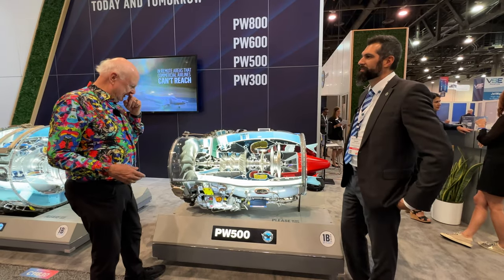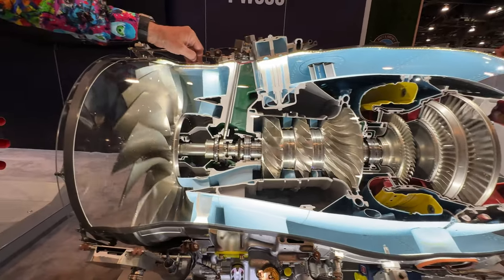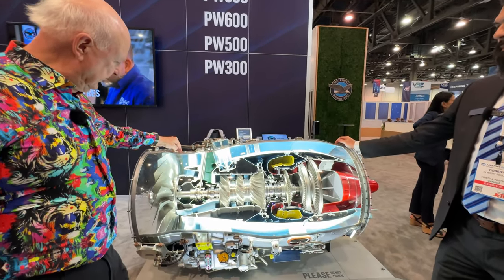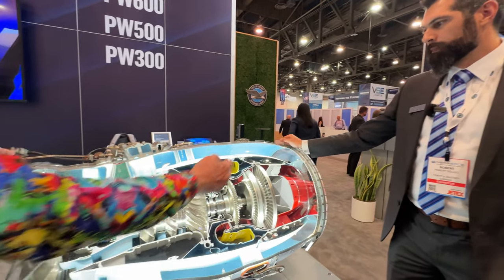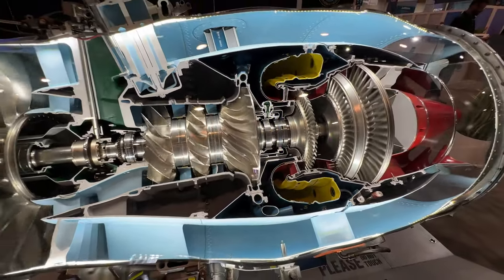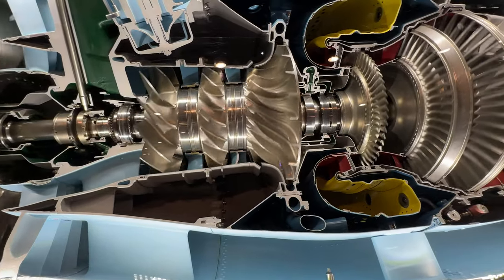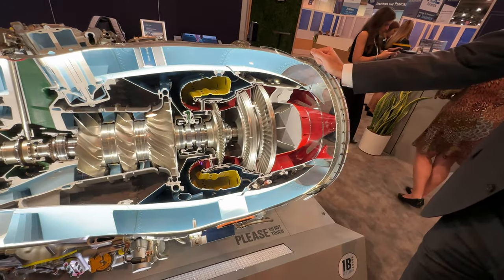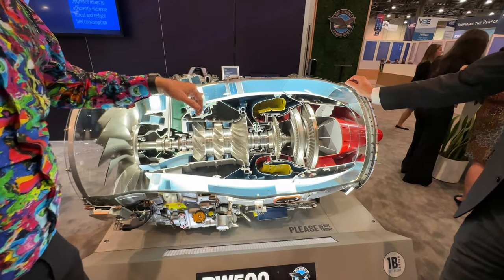Pratt & Whitney Canada PW500 Turbofan Jet Engine: An Overview at NBAA BACE Las Vegas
The Pratt & Whitney Canada PW500 is a family of turbofan jet engines used in a variety of regional and business aircraft. The PW500 is known for its reliability, efficiency, and low emissions.

Rob Paluso, P&WC’s Senior Director, Systems Engineering, teaches the various parts of the PW500 jet engine at NBAA BACE 2023.